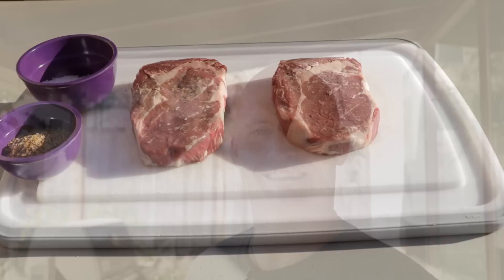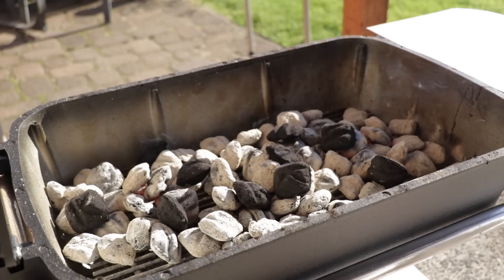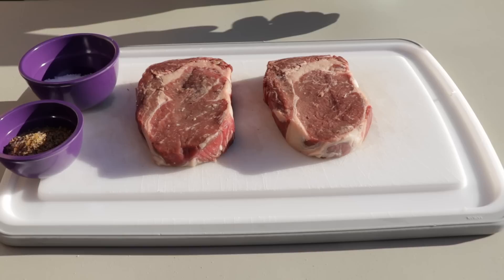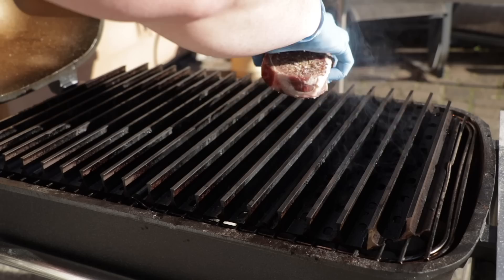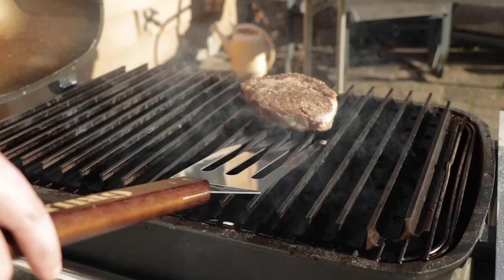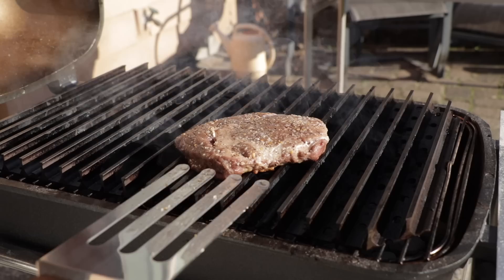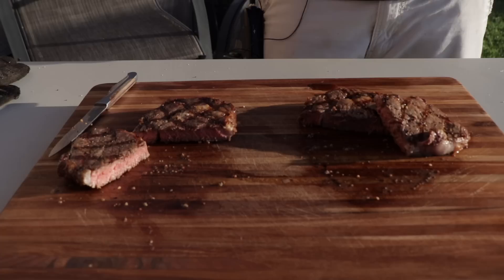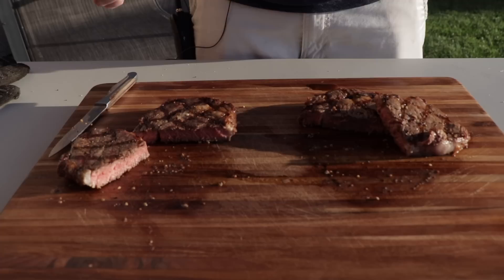Charcoal VS Pellet Grill Steak Battle | Original PK Grill vs Grilla Grills Silverbac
Today I am firing up both the PK and the Silverbac to cook a couple of Ribeyes.  This Steak battle is to determine which is better.  Charcoal or Pellet.  Which one do you prefer?

Original PK grill and smoker

Can Cooker

36 inch Blackstone Griddle

Weber Kettle

Lumberjack pellets

BBQ Gloves

Cutting Board

Slicing knife